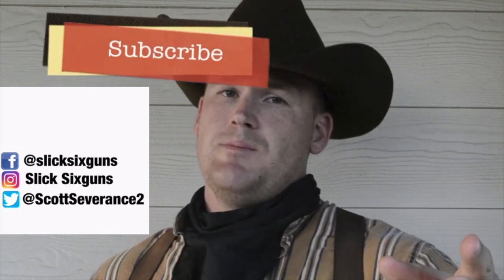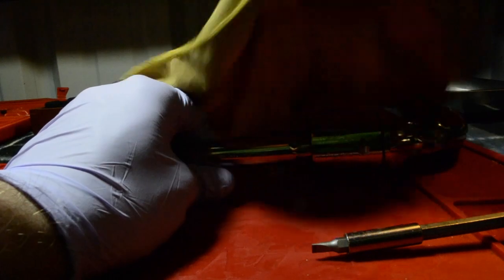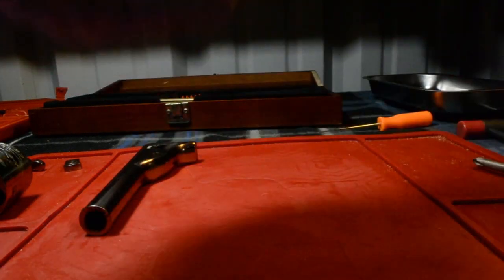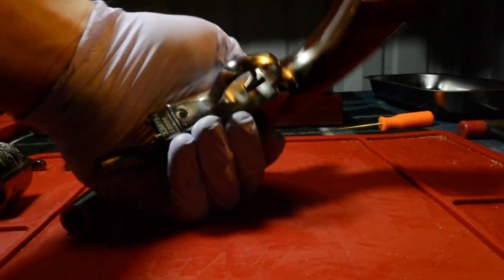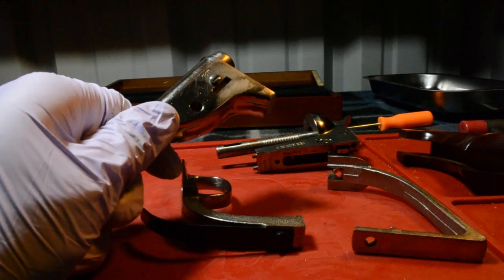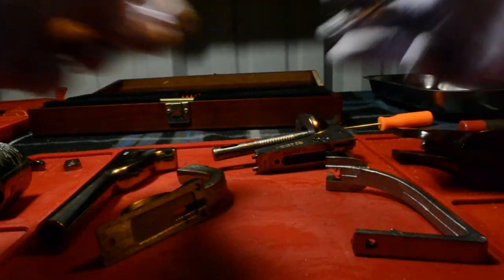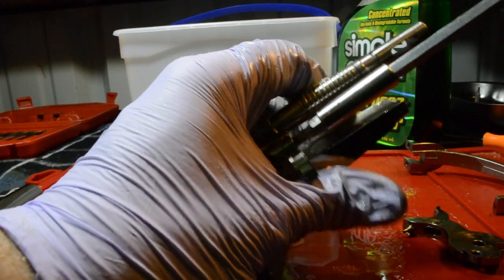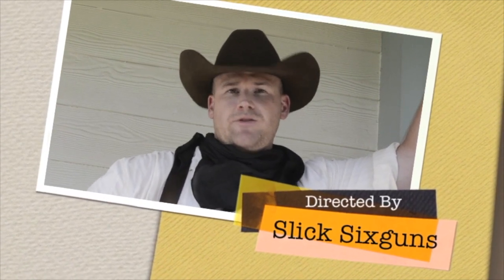Disassembly of an Open Top Revolver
Howdy cowboys, cowgirls and outlaws. In this episode we talk about how to disassemble the Open Top Revolver.  Enjoy! I will see ya’ll down the trail.

Do you want to buy a Gunsafe or Gunsafe product check out the links below from Gunsafes.com

Want to Buy a Rhino Gunsafe? Check out these Rhino Gunsafes:

Rhino - CD7256X - 80 Minute Fire Safe: 76 Gun Safe

Rhino Ironworks Vault Door Series - 80" H x 30", 35", 40", 45" W

Rhino - CD7242X - 80 Minute Fire Safe: 54 Gun Safe

Rhino - CD6030X - 80 Minute Fire Safe: 35 Gun Safe

Kodiak KB5933ECX 32 Gun Safe - 40 Minute Fire Rating

Depending on what tier you select you will receive a special reward from me!

Be sure to visit the Slick Sixguns Network Website and check out what the great folks who support us have to offer: Charlies Front Porch and Gunsafes.com